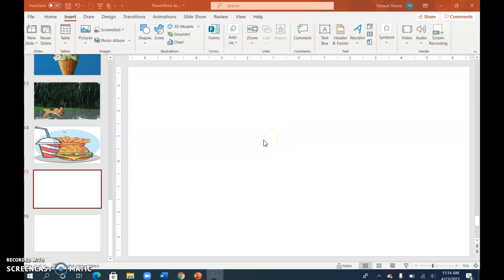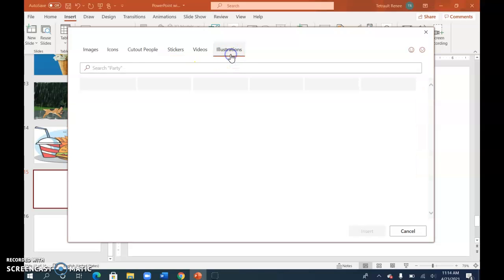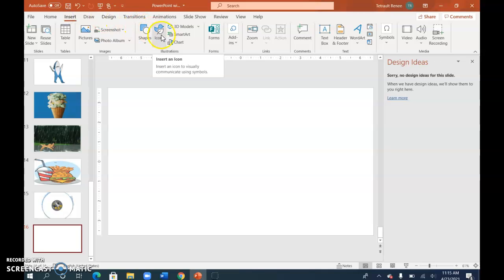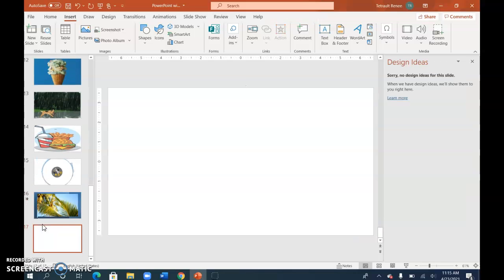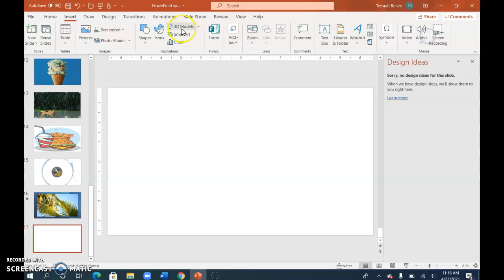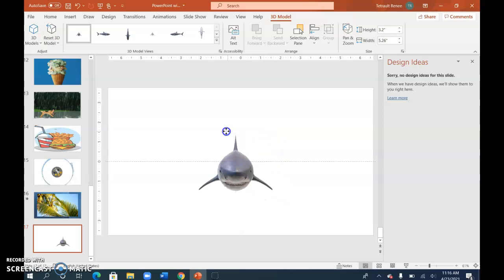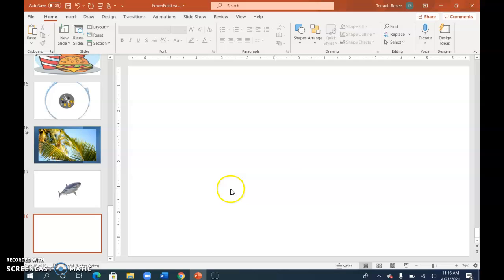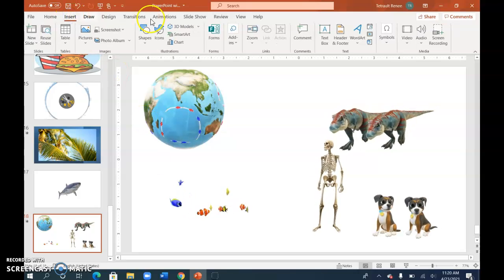3D Models in PowerPoint Extras